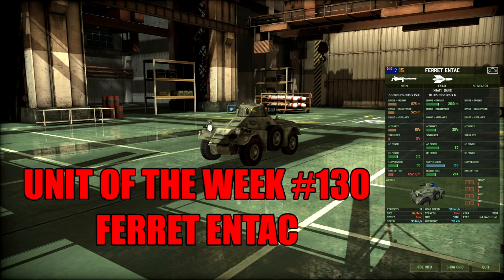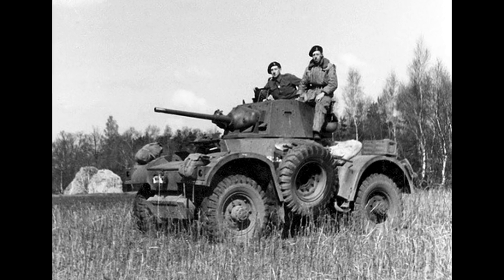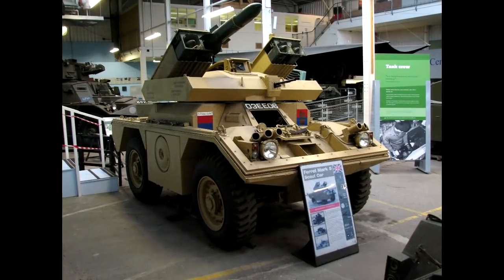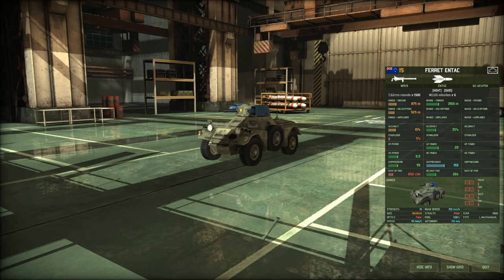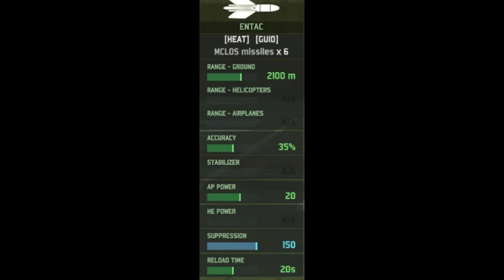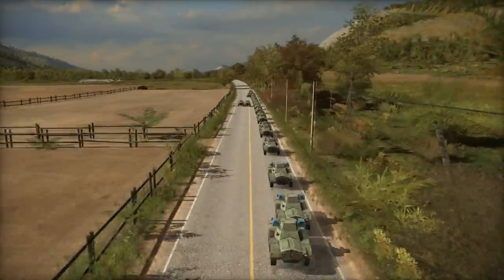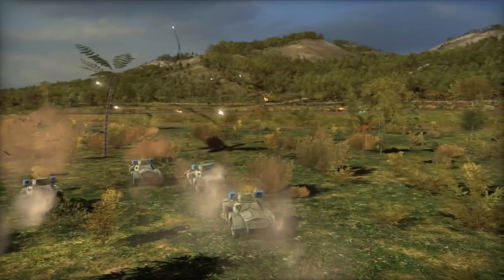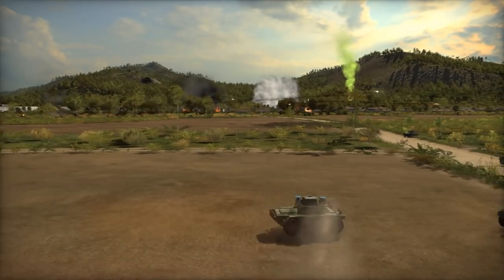Unit of the week # 130 (FERRET ENTAC)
The best in motorized technology that ANZAC has to offer.